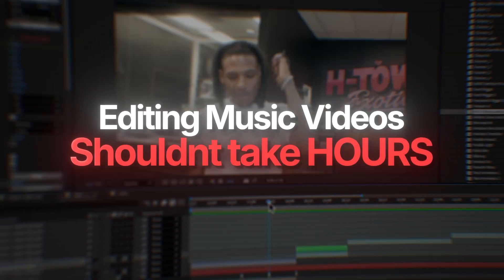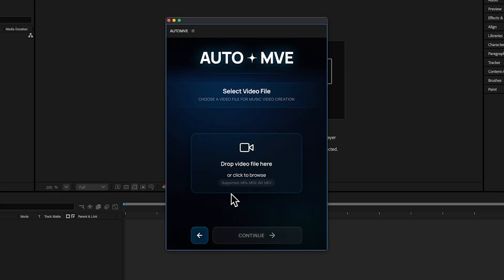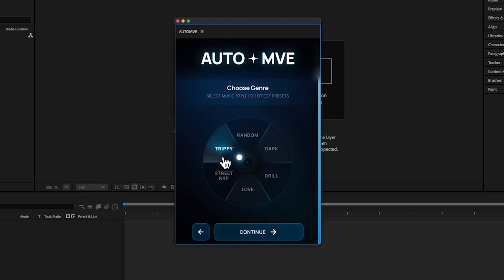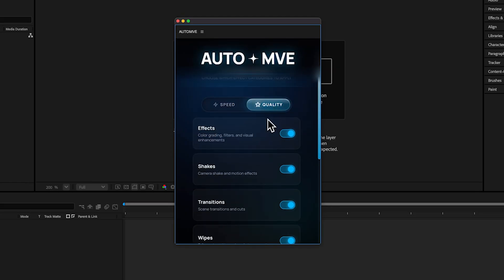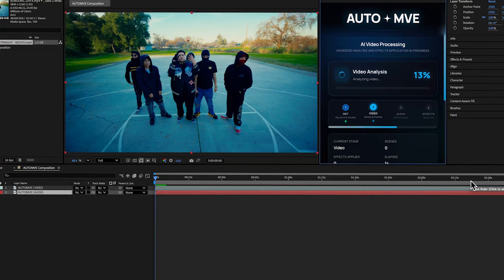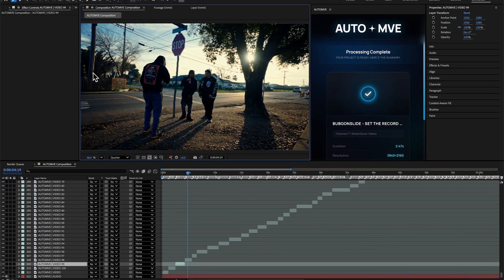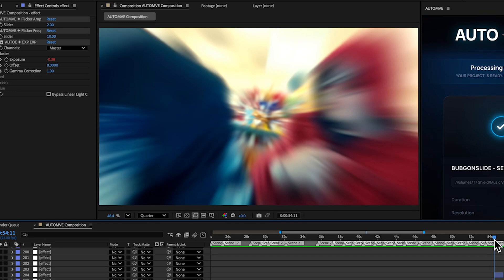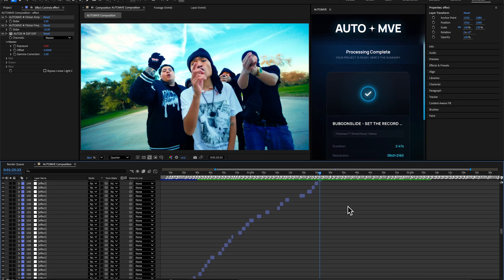this AI Plug-In just changed editing forever (Auto-MVE + AE)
In this tutorial you will learn how to make